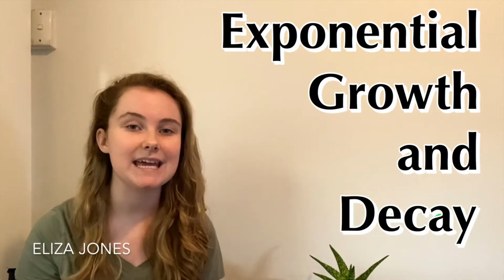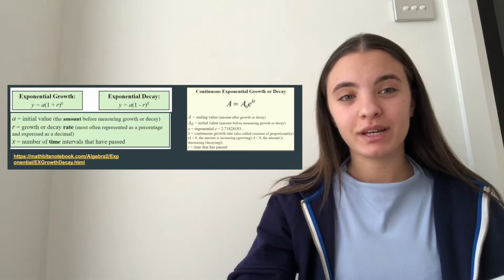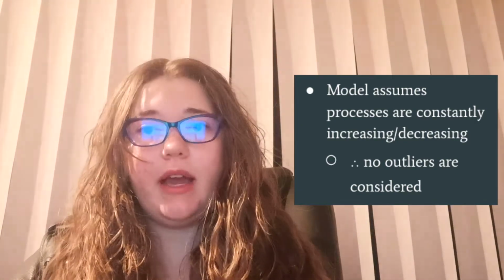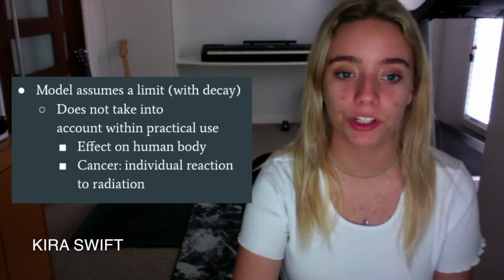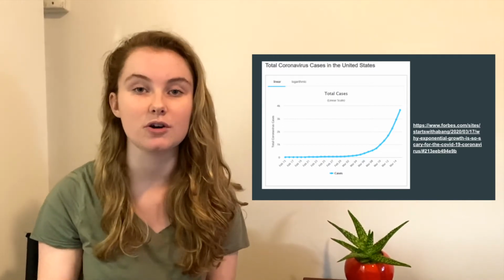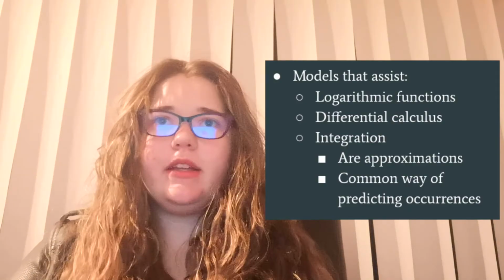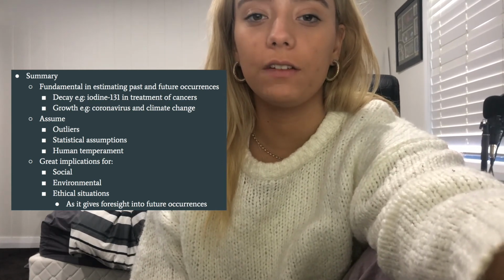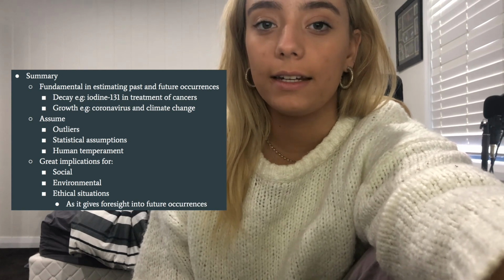Group 110 Vodcast FOSE1005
FOSE1005 Vodcast Submission: Group 110